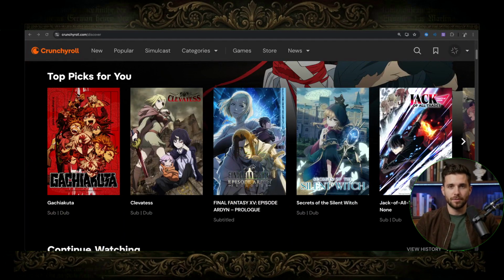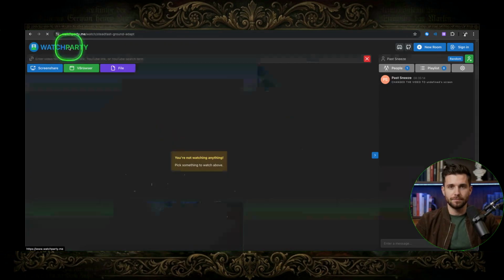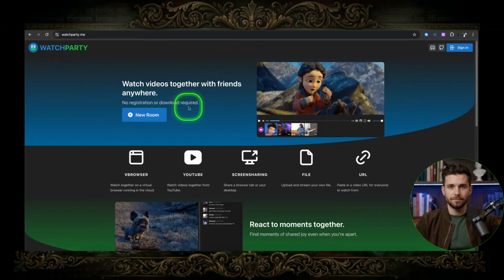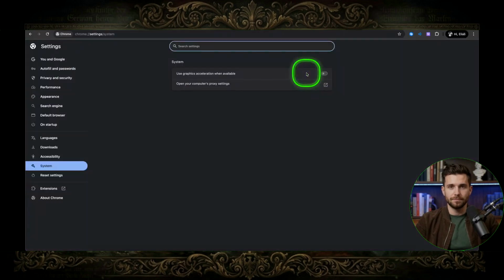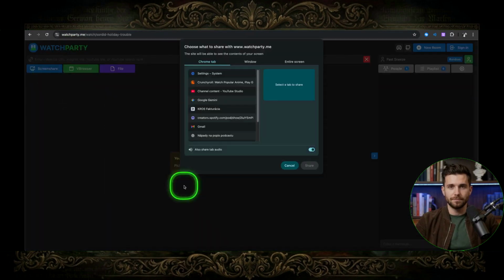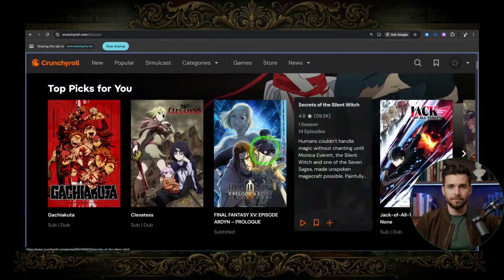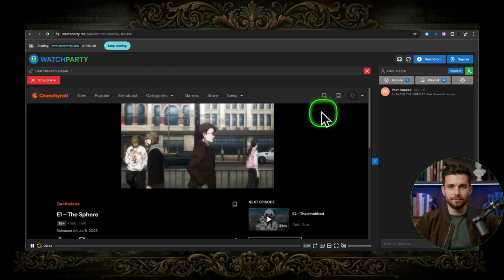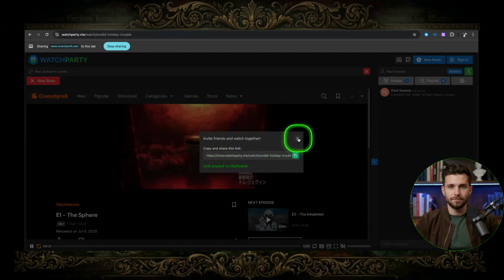How To Watch With Friends On Crunchyroll: Step by Step 2026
This technical tutorial explains the exact method for watching with friends on Crunchyroll. This comprehensive guide covers all essential settings required for the process. We systematically verify each parameter when you execute watching with friends on Crunchyroll. Learning to properly configure watching with friends on Crunchyroll helps you optimize workflows, save valuable time, and maintain efficient daily organization across your 2026 digital projects.